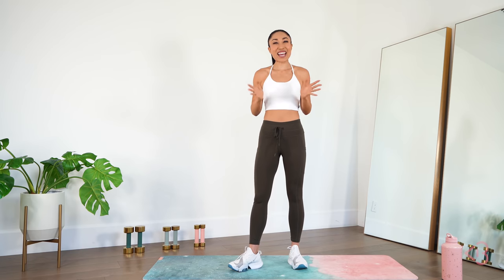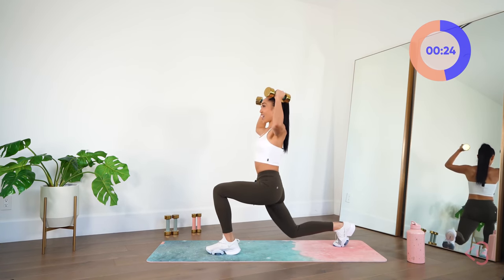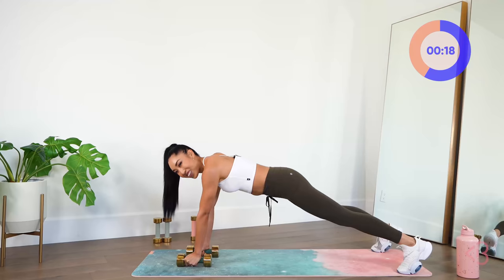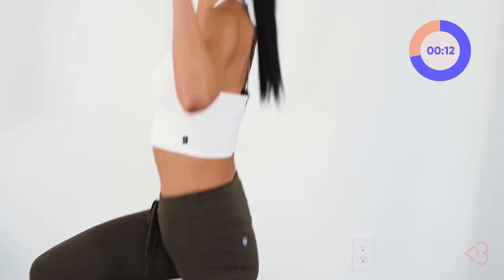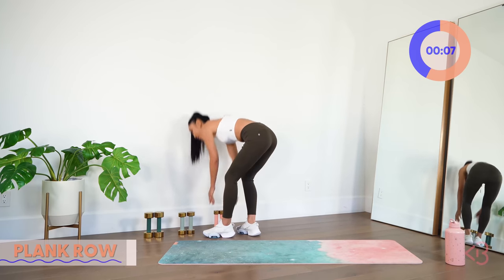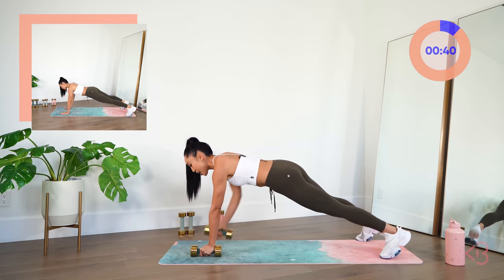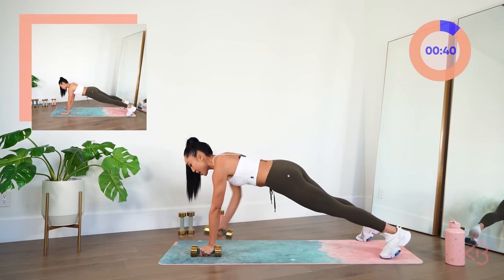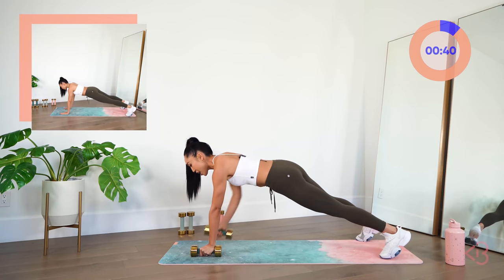21 Minute Total Arm Tone Workout | 21 Day Tone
This is your LAST brand new workout of the 21 Day Tone and I think you all know what's coming... ARMS!!!

I will be adding weights today to really burn out my arms (I'll admit it, I wanna feel sore tomorrow!) but you can do this without weights, too!

We'll do each of the 7 moves for 45 seconds with a 15 second rest. After 3 rounds, we'll be done with this weighted arm workout! Your moves are:

00:00 Intro
1:34 Shoulder Press With Lunge - R
2:50 Elevated Bicep Curls W/ Lunge - L
3:54 Reverse Flyes
4:52 Tricep Pressbacks
5:52 Plank Row
6:52 Prayer Pulse
7:54 Upright Row
8:57 Shoulder Press With Lunge - R
9:54 Elevated Bicep Curls W/ Lunge - L
10:51 Reverse Flyes
11:50 Tricep Pressbacks
12:54 Plank Row
13:52 Prayer Pulse
14:54 Upright Row
15:54 Shoulder Press With Lunge - R
16:52 Elevated Bicep Curls W/ Lunge - L
17:51 Reverse Flyes
18:52 Tricep Pressbacks
19:55 Plank Row
20:51 Prayer Pulse
21:52 Upright Row
22:55 Outro